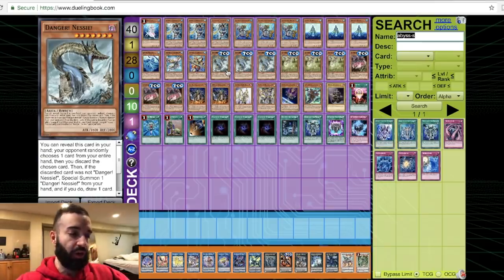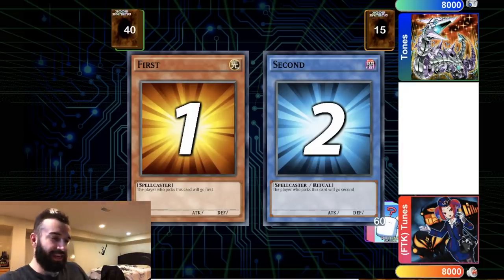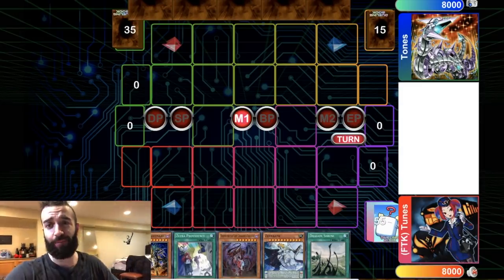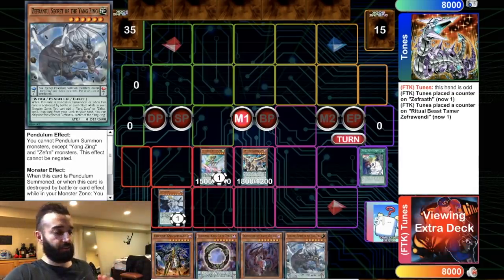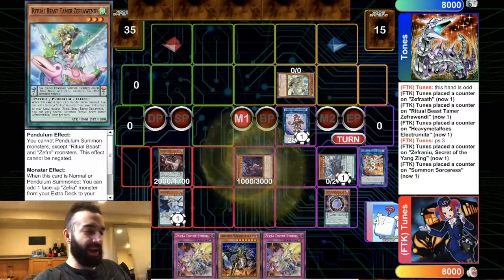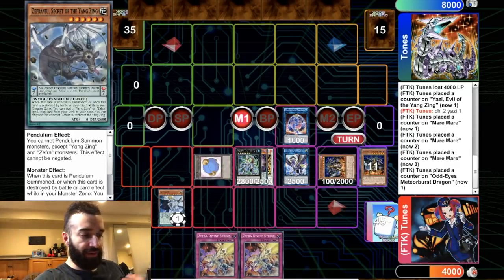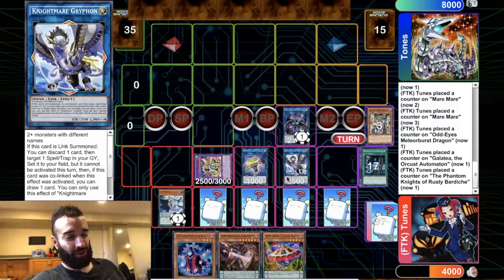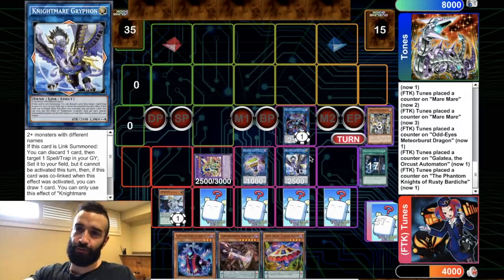BROKEN!!! 6 NEGATE ZEFRA COMBO TUTORIAL!!!!! THIS DECK IS BROKEN LOOOL SO MANY NEGATES SO CONSISTENT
I BREAK DECKS LIVEEEEE ON STREAM EVERYDAY HIT THE NOTRIFICATION BELL TO NOT MISS IT!